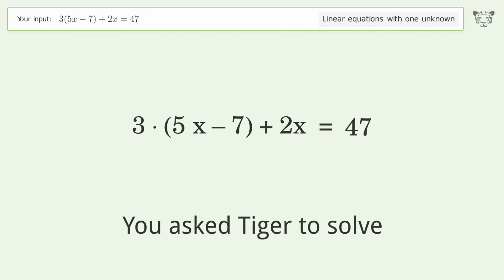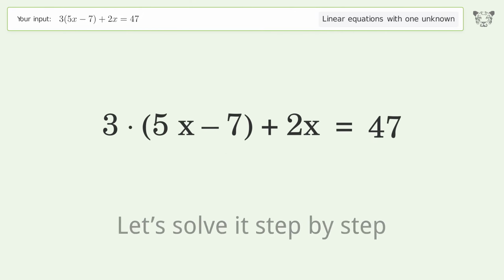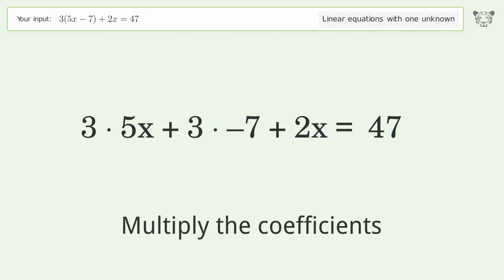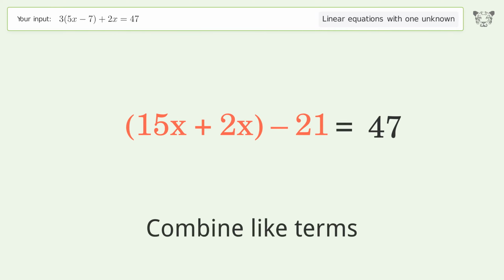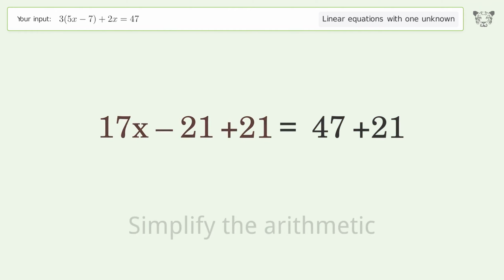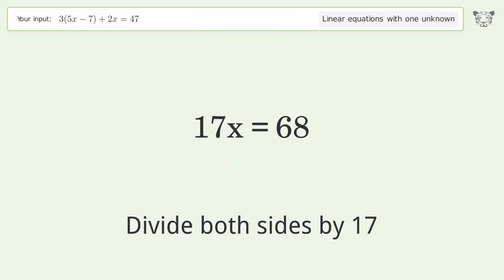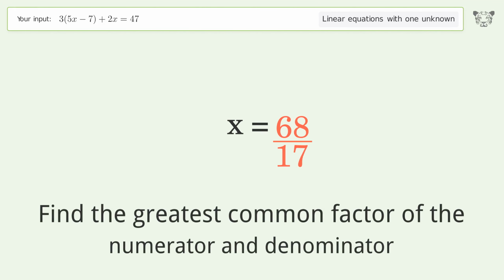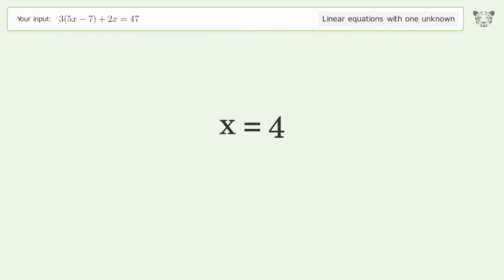Solve 3(5x-7)+2x=47: Linear Equation Video Solution | Tiger Algebra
Struggling with 3(5x-7)+2x=47? Watch our step-by-step video on Tiger Algebra to master this linear equation effortlessly. Also check out for more tips and tricks for dealing with linear equations with one unknown